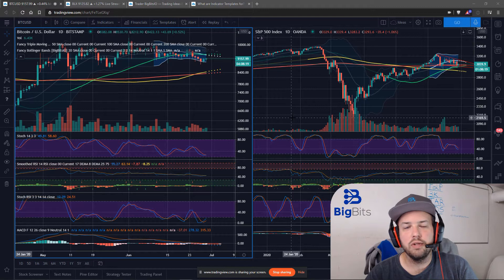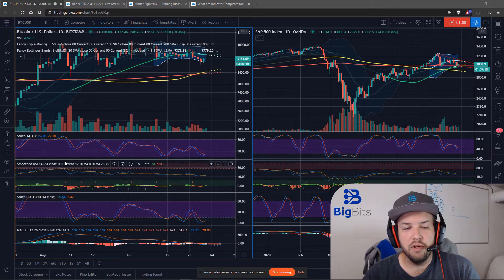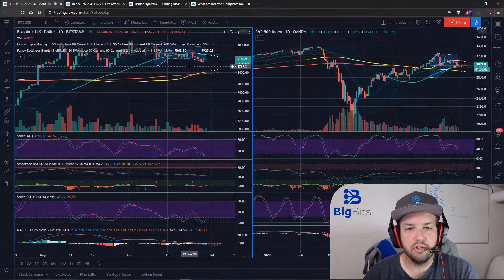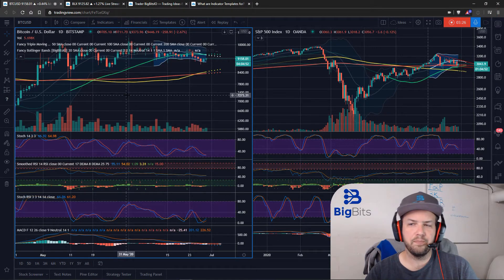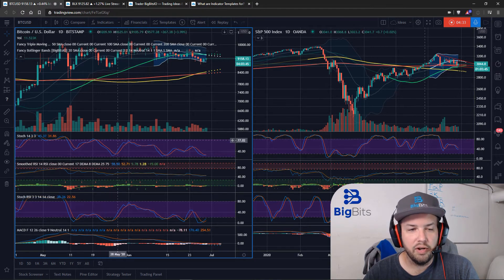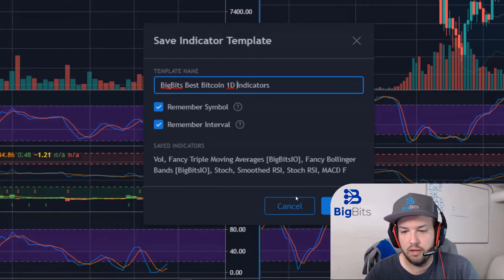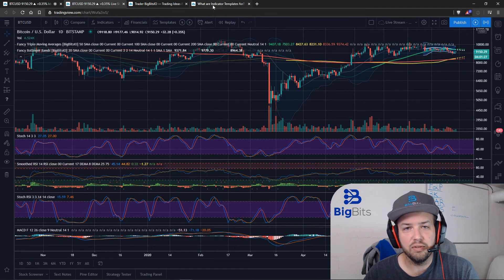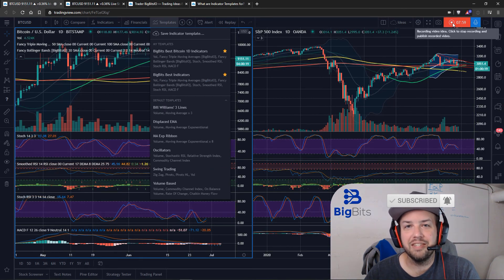Indicator Templates on Tradingview - What Are They and How Do You Use Them?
Indicator Templates on Tradingview - What Are They and How Do You Use Them?: In this TradingView Pine Script Tutorial/TradingView Update, we discuss how to use the indicator template feature on TradingView.  Indicator templates allow you to save the applied indicators and their respective settings from one chart and allow you to apply that template to other charts.  You can also save the associated symbol and/or resolution with the indicator template.  With Pine Script it is very easy for even beginners to create their own indicators or strategies that have many other indicators within them.  Once we have completed the script, we can see our results immediately and begin working with more functions, indicators, and strategies.

Social and other public profiles